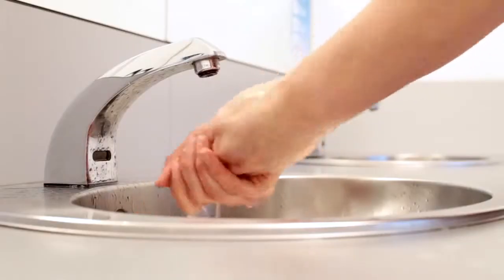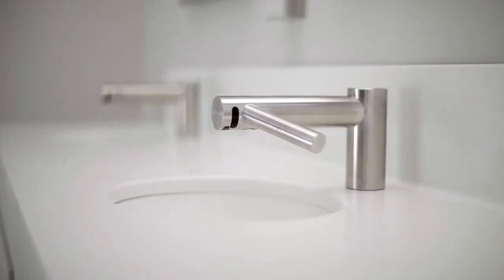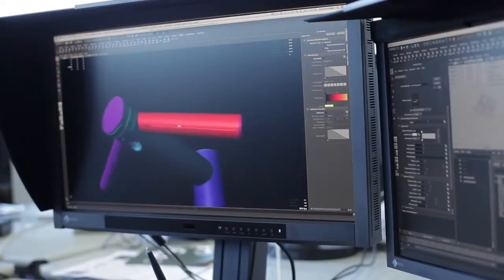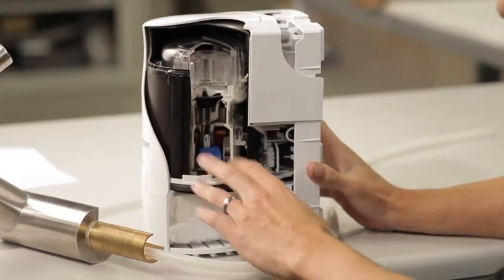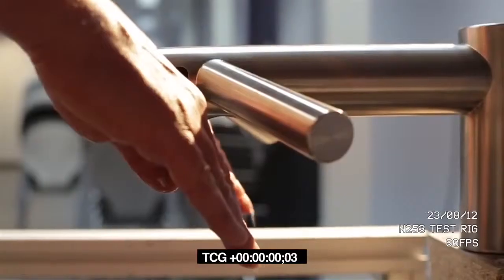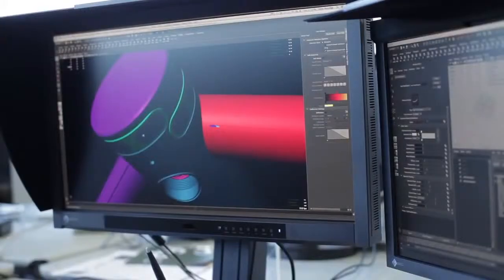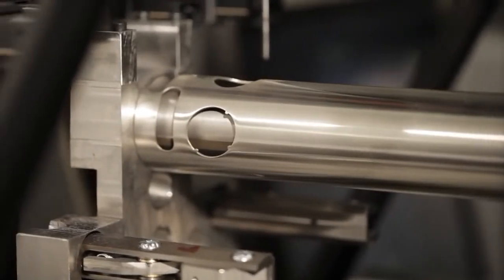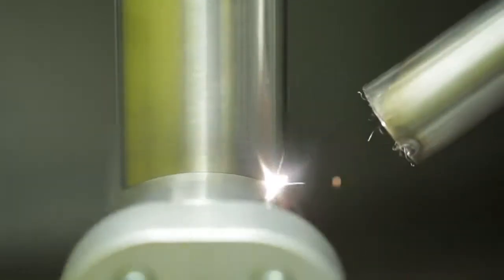Dyson Airblade Tap hand dryer explained Official Dyson video